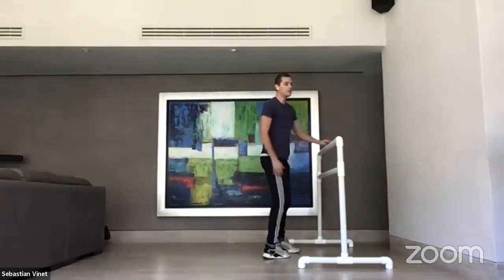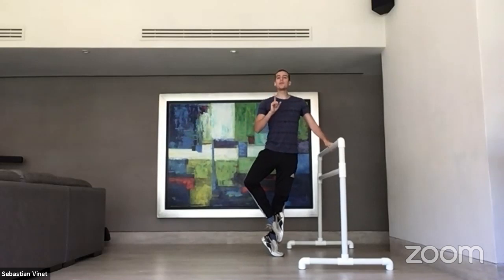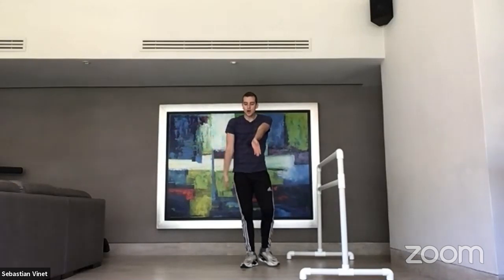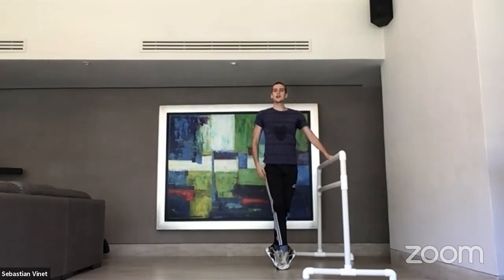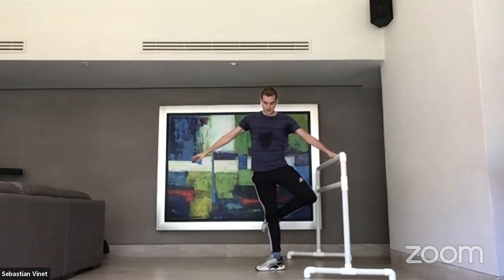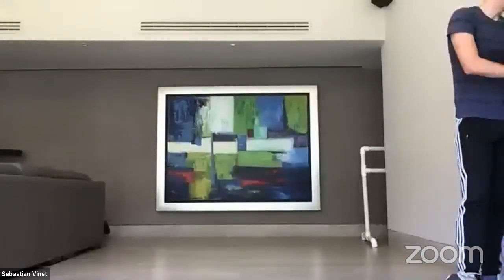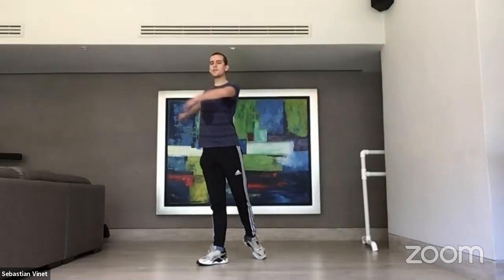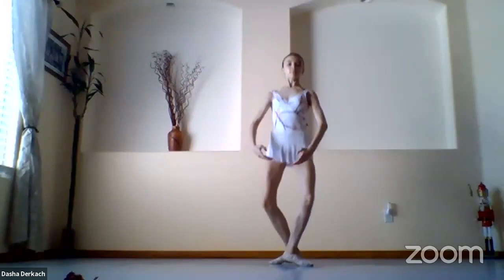Sebastian Vinet, International Guest Artist. Intermediate class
Sebastian Vinet, International Guest Artist, brings us another amazing Intermediate class for you to follow from home. Are you up for the challenge?

Now you can take an online one-on-one ballet class with Sebastian Vinet. Head over to mysensei.me and book your private ballet class

🩰 Every WWBC online ballet class is instructed by one of the top ballet dancers and coaches from all over the world.

About Zarely

👚Did you ever find a leotard that you thought, this one is made just for me? If not, maybe its time to upgrade your leotard